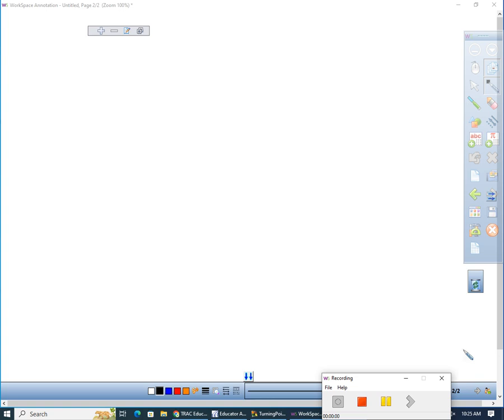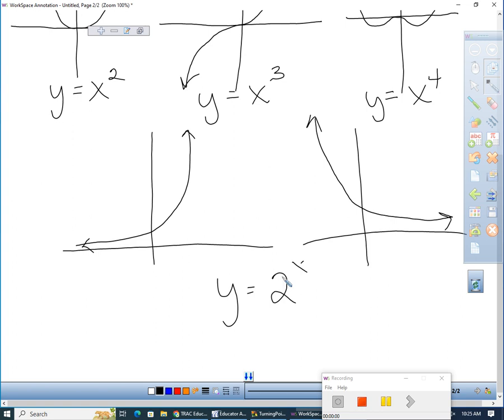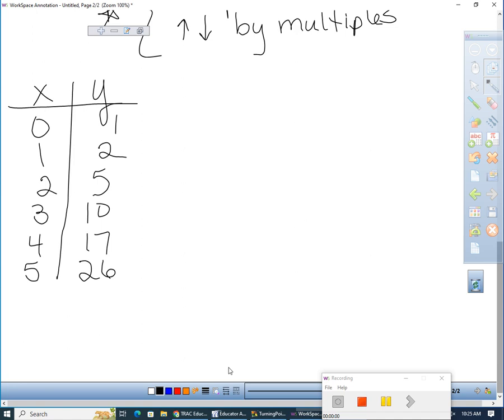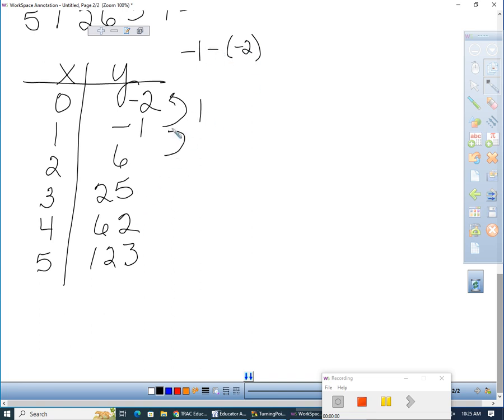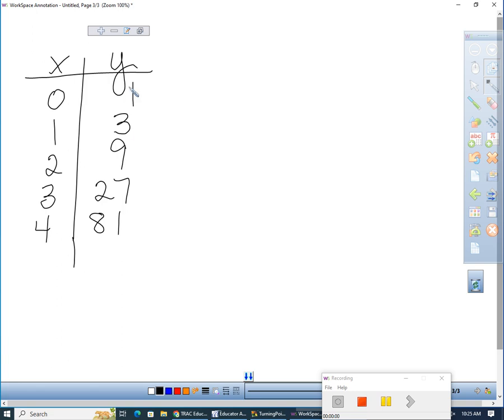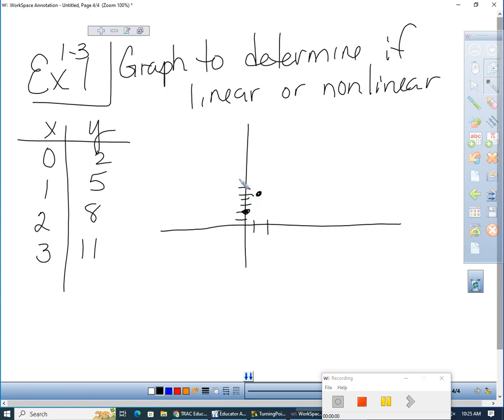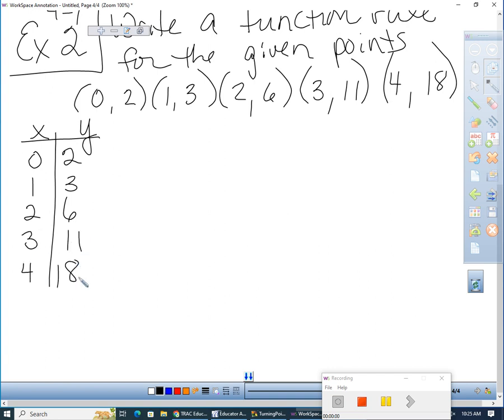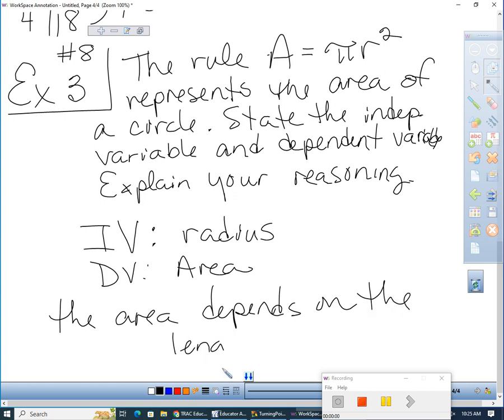Alg 1 4 3 Nonlinear intro